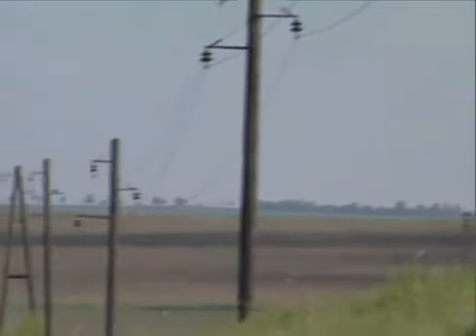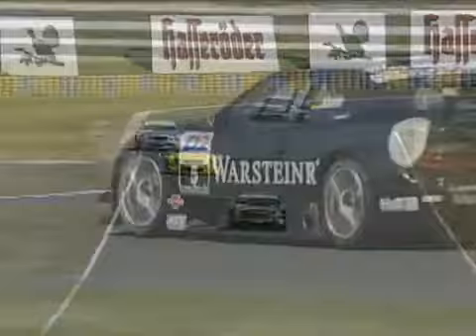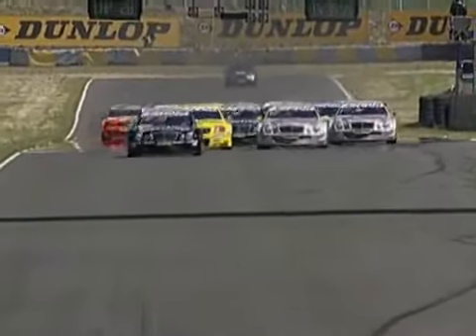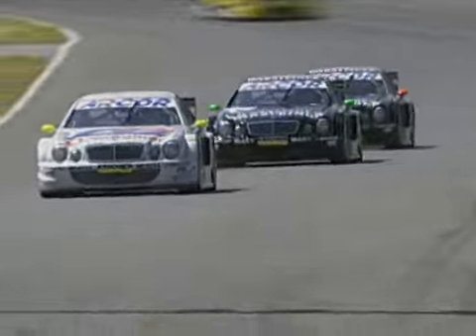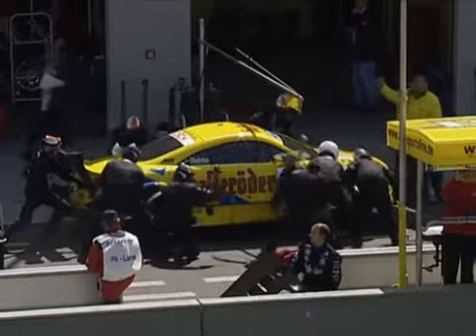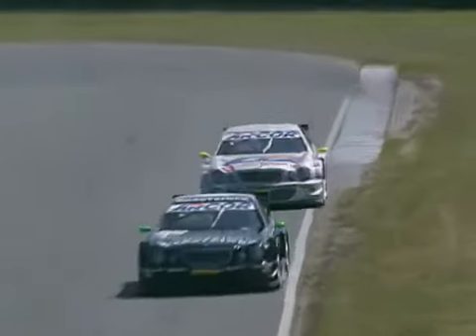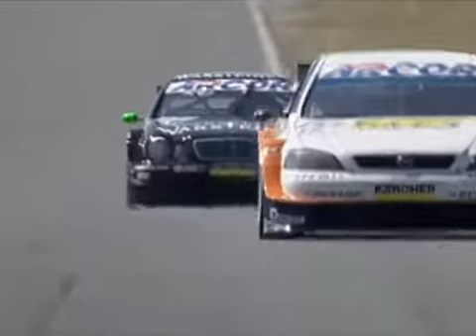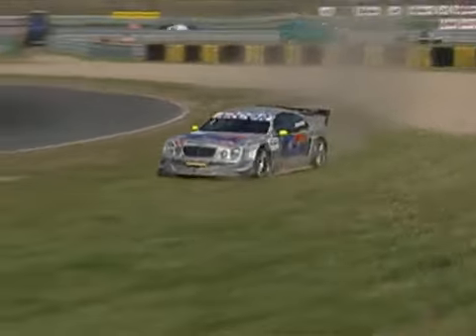DTM 2001 Highlights | Round 03 – Oschersleben | Full Race Recap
Watch the extended highlights from the DTM weekend at Oschersleben in 2001.